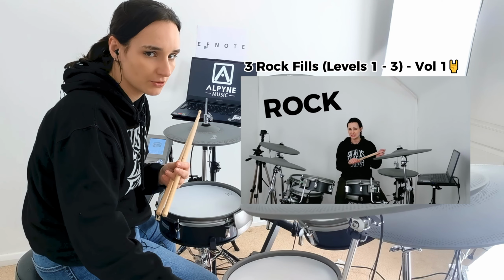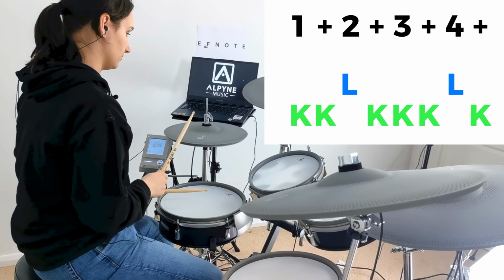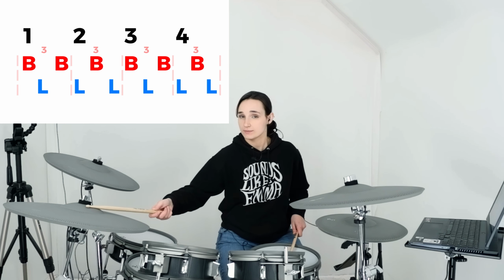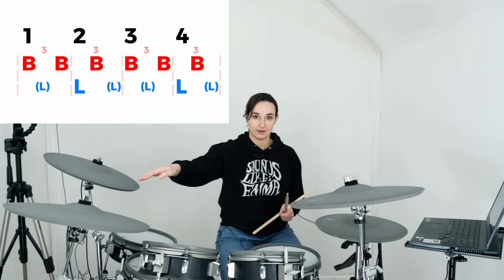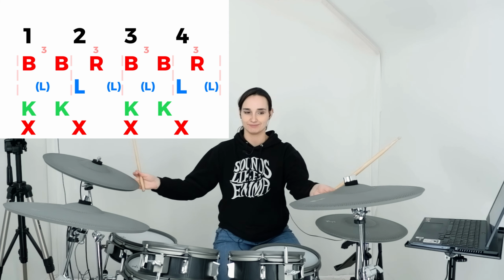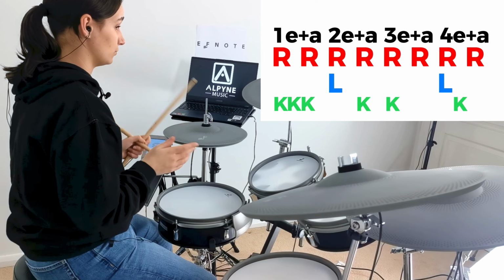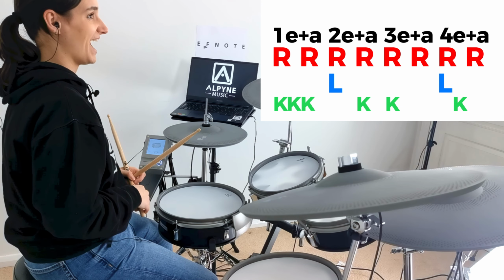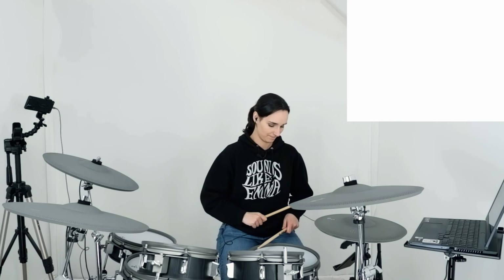Rock Grooves: Levels 1-3 🕺 (Vol 2)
🥇 Emma’s membership program. An online community to help achieve your drumming aspirations with personalised guidance and feedback

We believe that drumming should be fun and exciting. That's why we're committed to delivering lessons that are not only informative, but also engaging and inspirational.

Join our drumming community today and start achieving your goals and aspirations!

Recording and edit by @soundslikeemma & @sionsollis